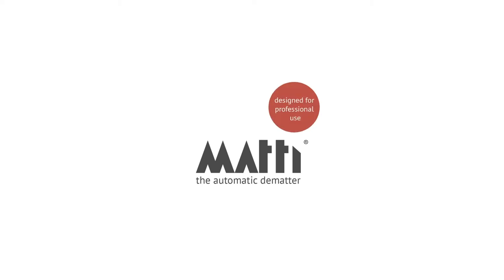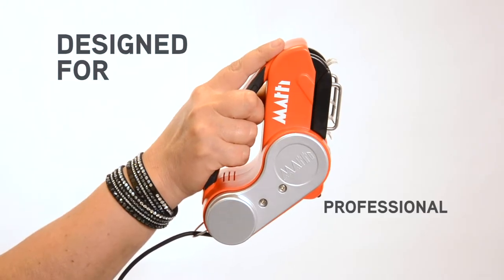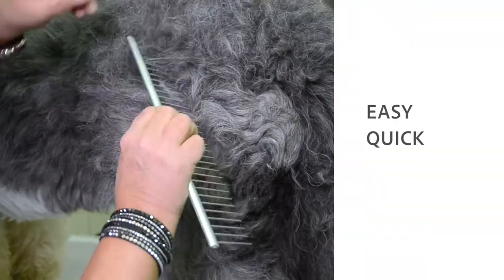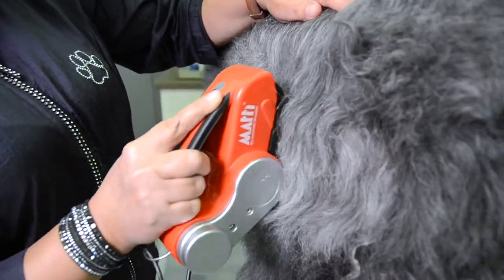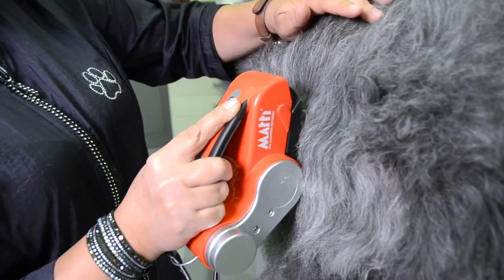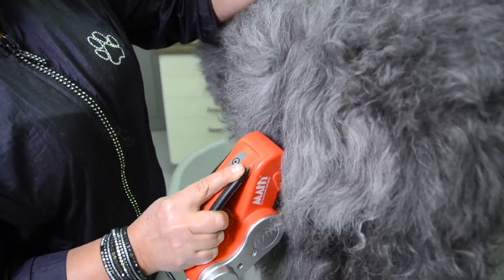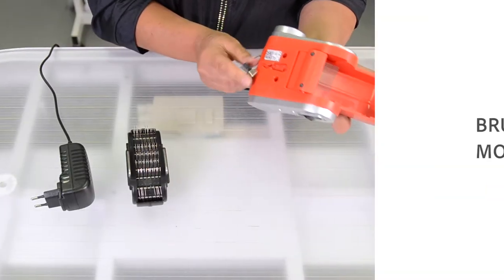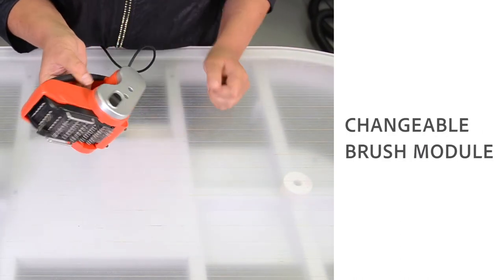Matti - the automatic dematter | official introduction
This is the official introduction video for the Matti - the first automatic de-matting brush devised specifically for professional use in grooming salons.